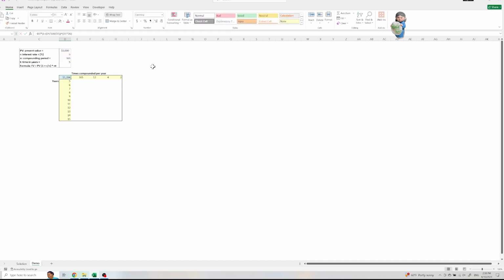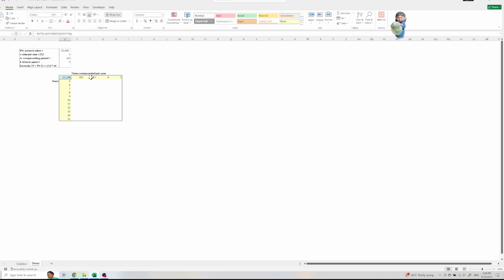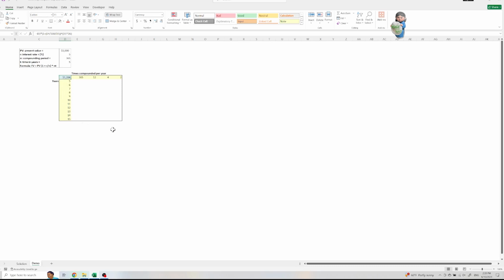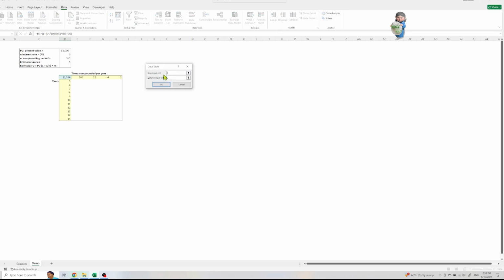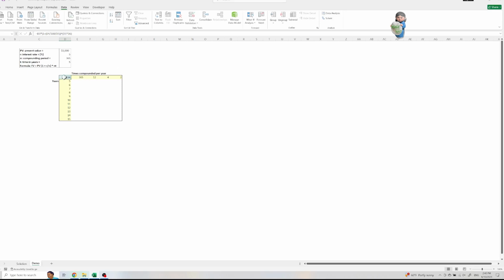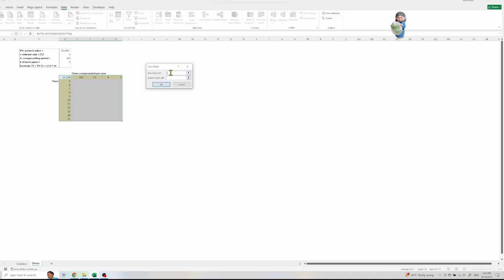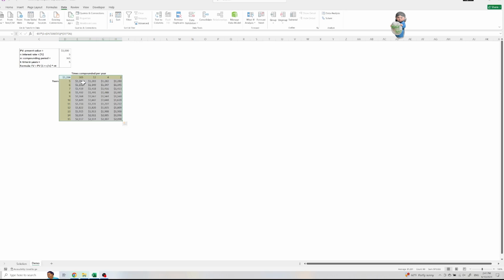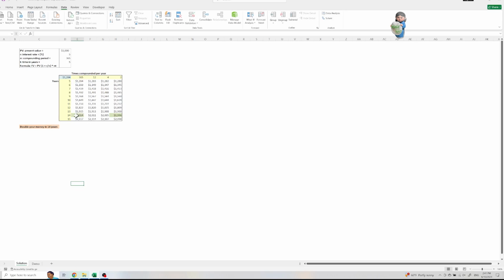Sensitivity Analysis with 2-Way Data Table using Excel. Interest Compounding Periods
A short tutorial on how to do a sensitivity analysis with a 2-way data table using Excel. Compare returns using different compounding periods and how much time it will take to reach the target.